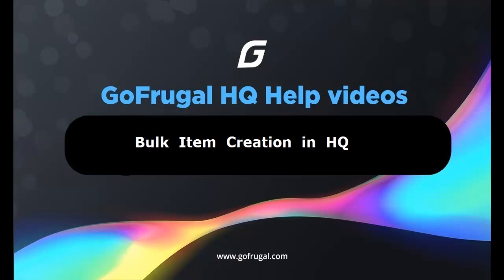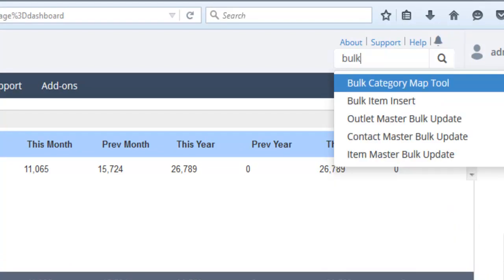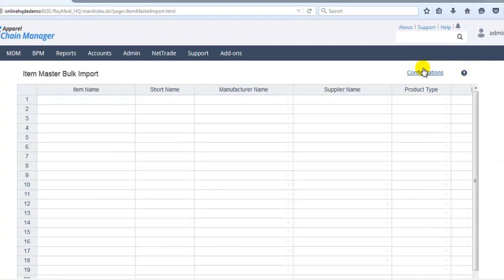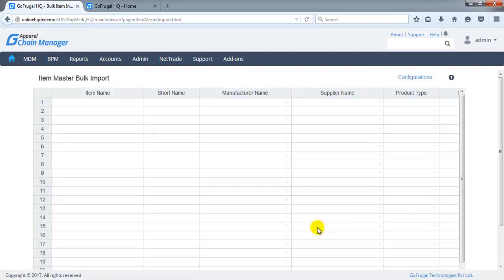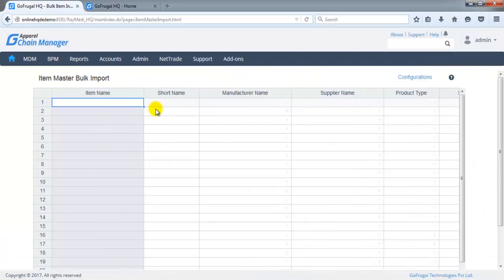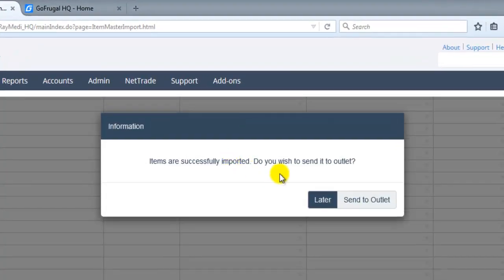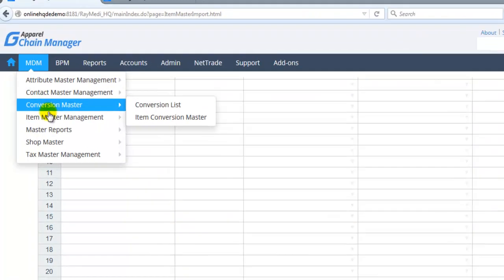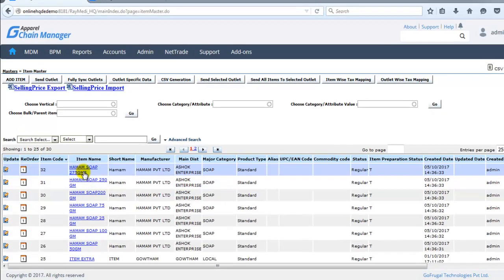Bulk Item Creation in HQ |English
User will be able  to create the 'n' number of items via XL sheets,This feature will help user reduce their item creation time.